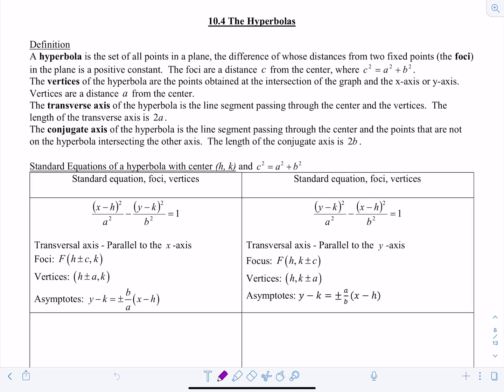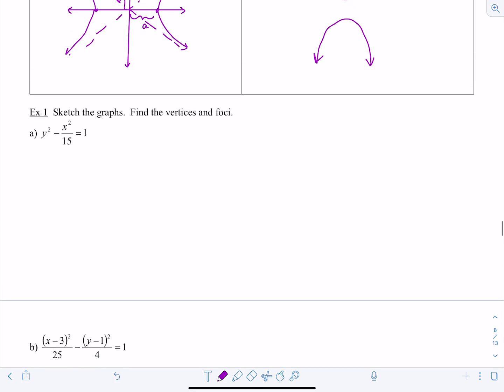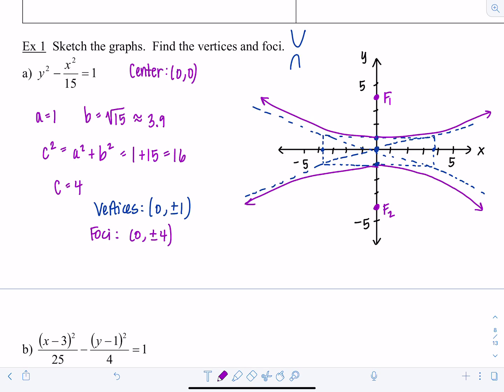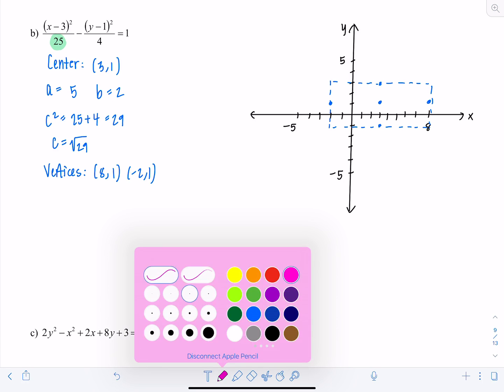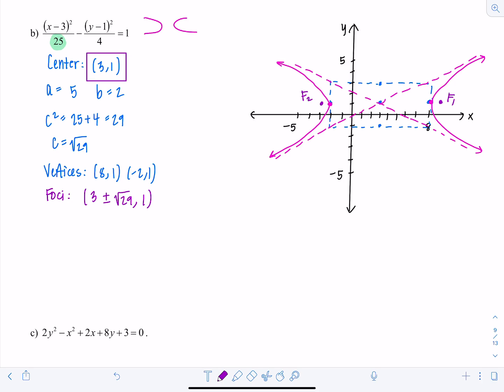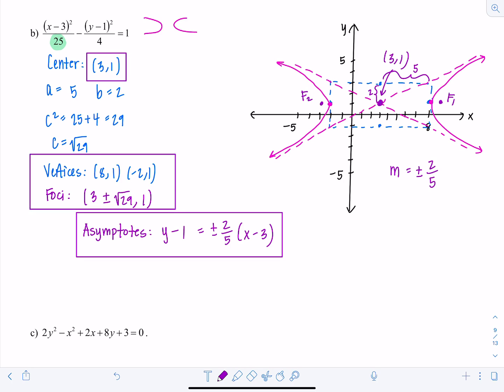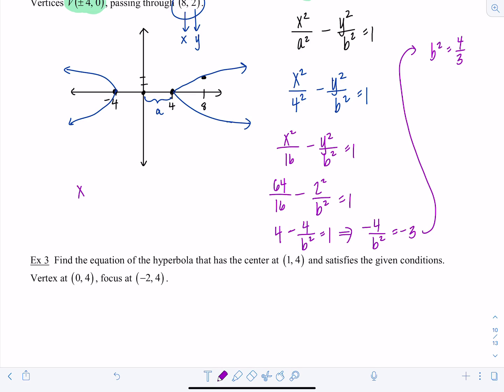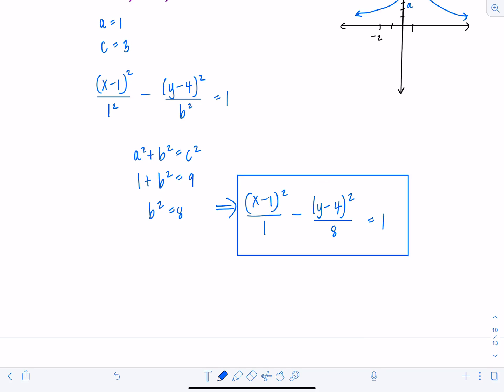Precalculus: The Hyperbola (Section 10.4) | Math with Professor V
Definition of hyperbola, vertices, transverse axis, and conjugate axis. Examples graphing and finding their foci, vertices, and equations of asymptotes. Finding equations of hyperbolas given specific conditions.

xoxo,
Professor V

I'm also an Amazon influencer, so feel free to support and shop: